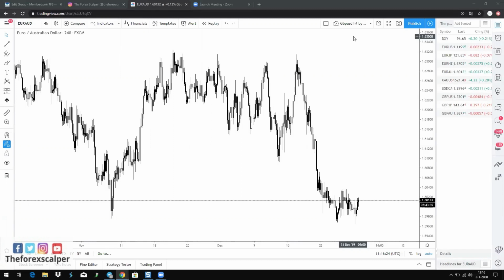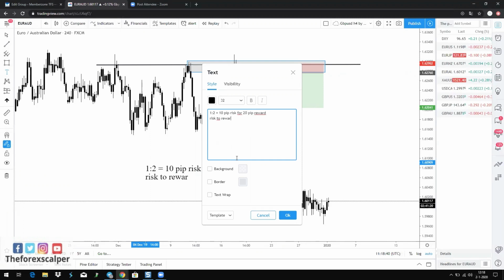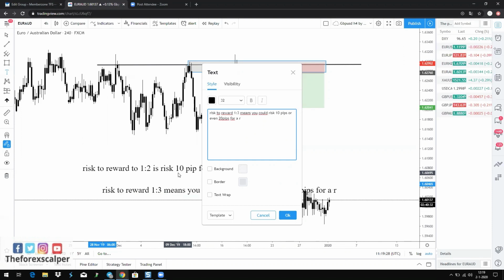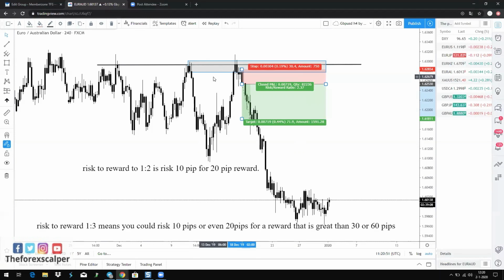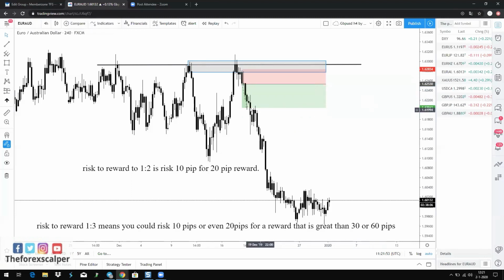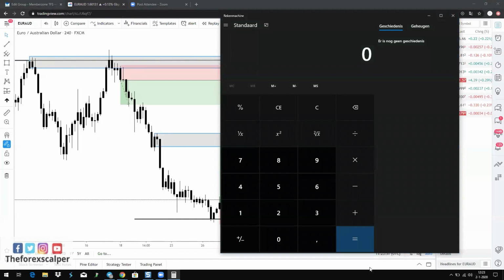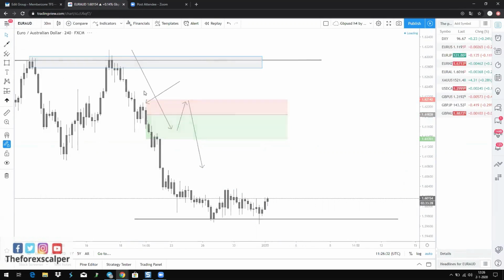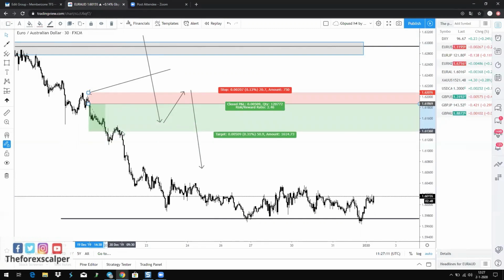FOREX TRADING | RISK TO REWARD | RISK MANAGEMENT | THE FOREX SCALPER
✔️See my ONLINE COURSE & 📚 FOREX EDUCATION FOREX TRADING

A GOOD clear explanation about the RISK to REWARD from an professional forex trader, And HOW to USE & APPLY it in combination with strict RISK MANAGEMENT.